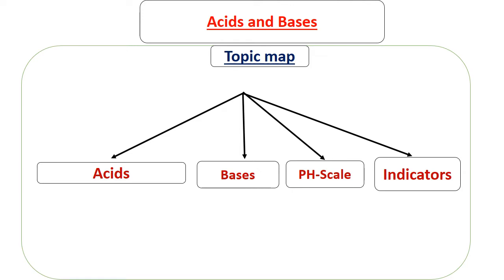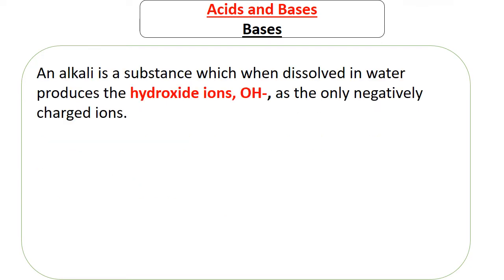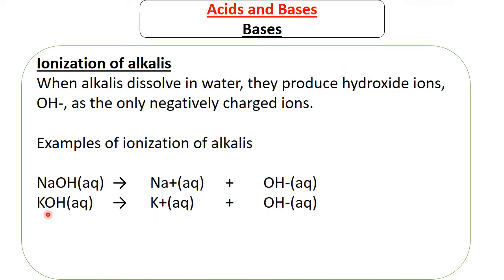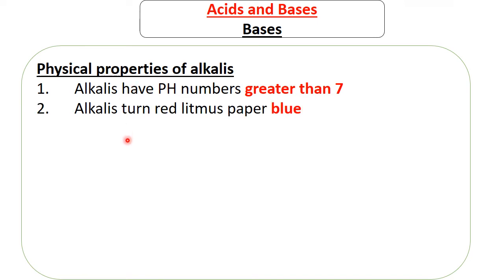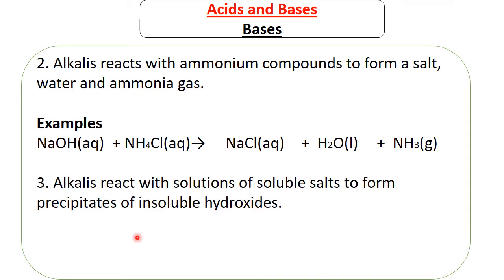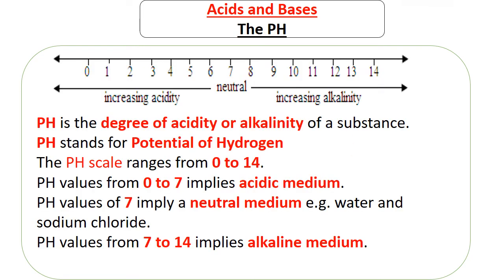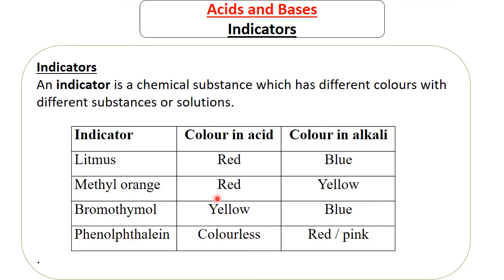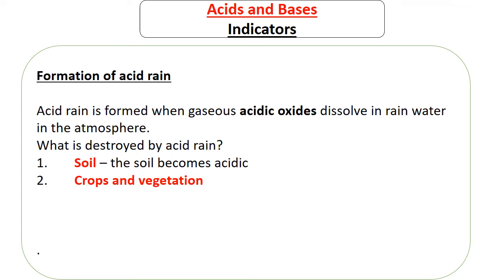5. Acids and Bases 2